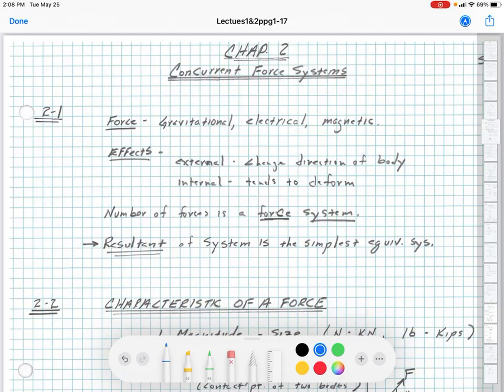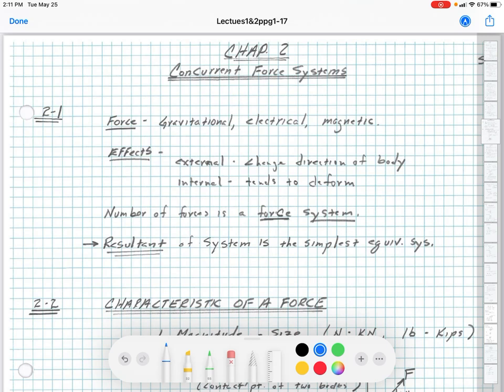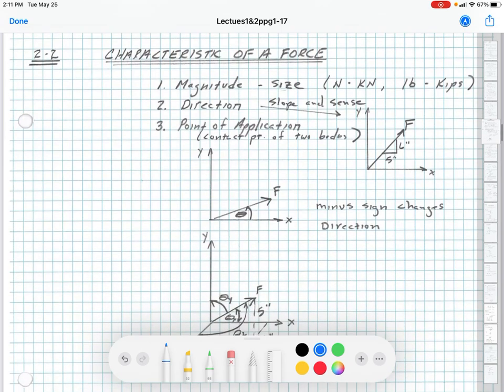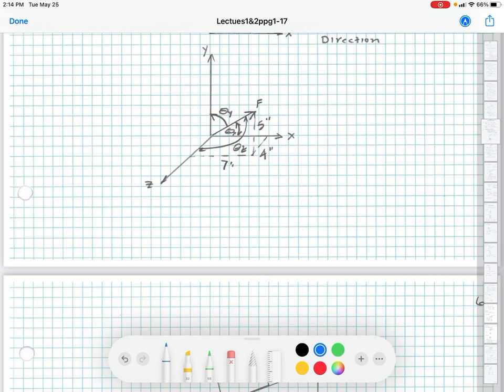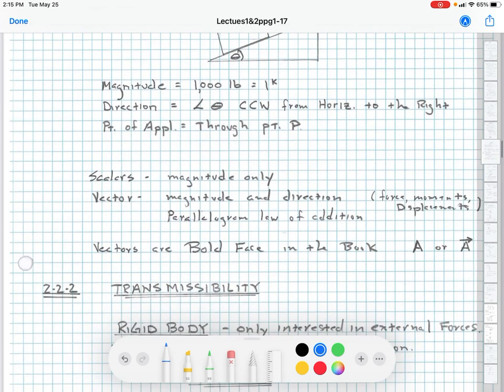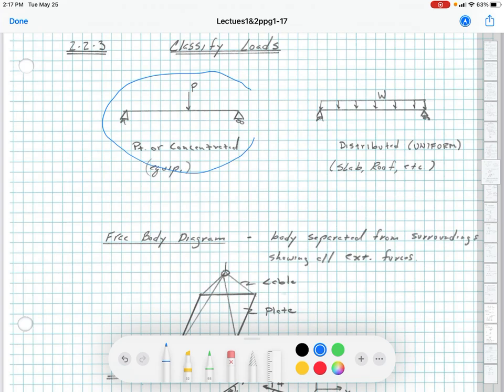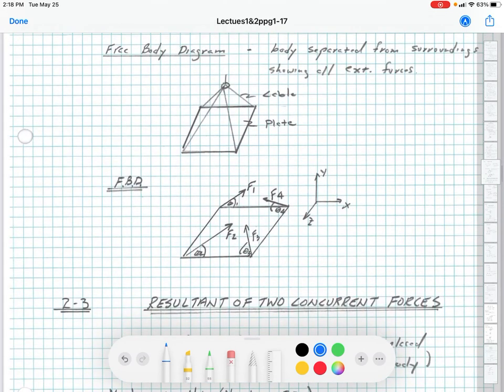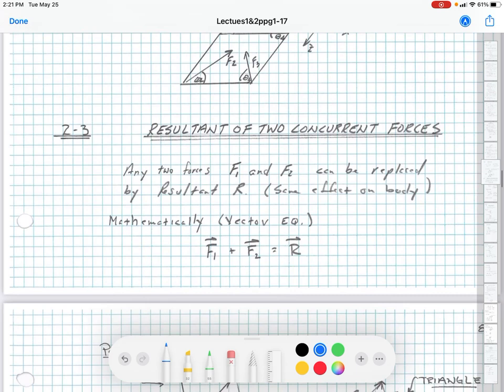Concurrent Force Systems